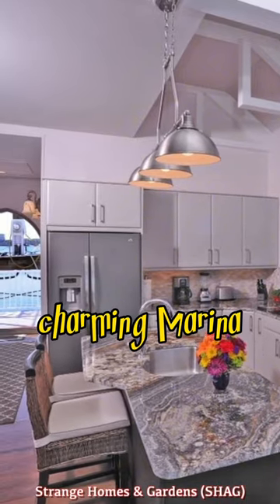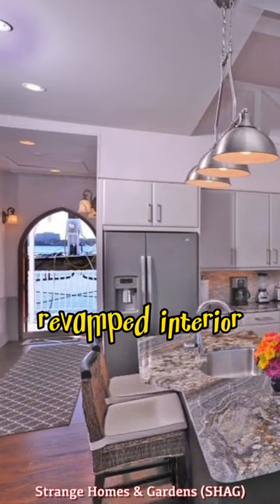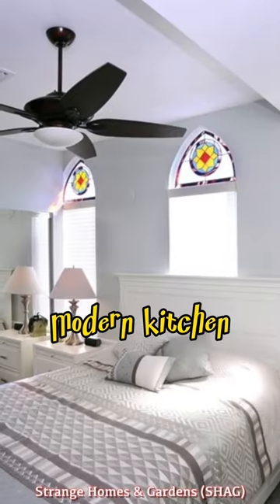YOU can own a Floating Chapel!!!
This former chapel, now a floating haven, has undergone a lavish transformation, boasting an original construction and modern conversion investment totaling over $1.3 million. Retaining much of its initial religious design, the Former Chapel on the Bay preserves iconic features such as a soaring 30-foot steeple and seven expansive stained-glass windows, each shielded by hurricane-resistant glass.

Encompassing a total area of 1800 square feet, inclusive of decks, the Former Chapel on the Bay offers a living space of 1050 square feet. Its interior has been meticulously redesigned to provide the comforts of a residence, featuring an open-plan living room leading to a covered deck, a contemporary kitchen, and elegant hardwood floors throughout. The former chapel includes a primary suite with an attached bathroom on the main level, a guest bathroom, and an upstairs loft bedroom.